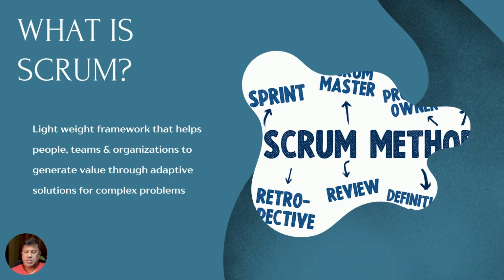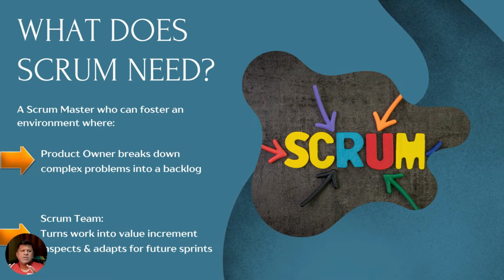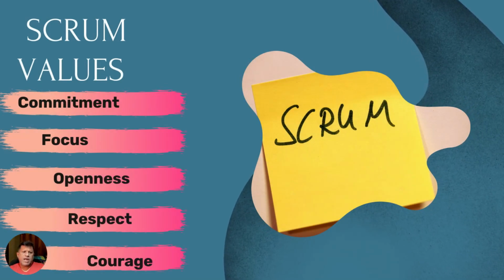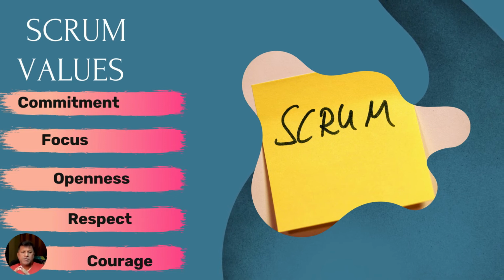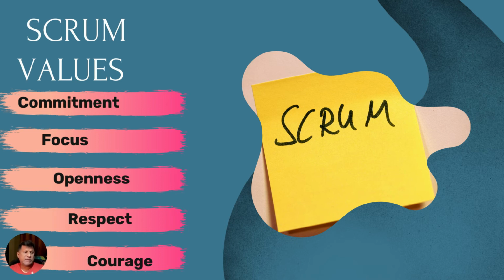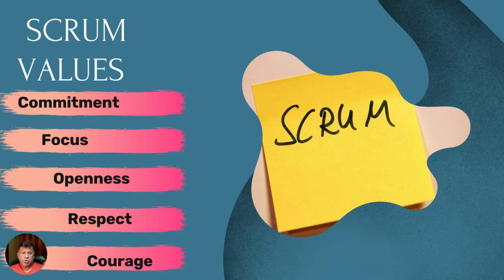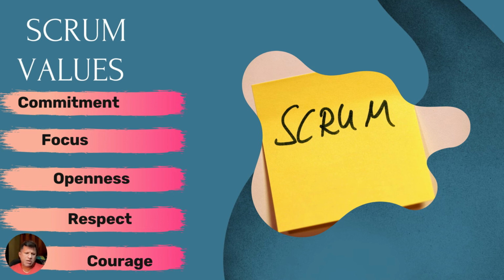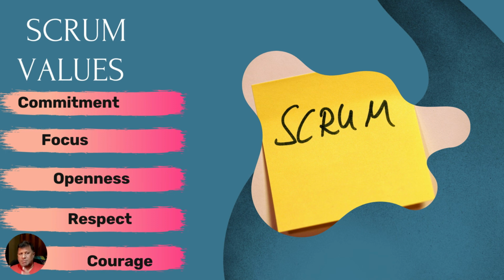Agile Fundamentals Tutorial - Introduction to Scrum (Part 1) - Comprehensive Course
This is part of our Agile Fundamentals Course program and first of the Four Part Video Series on All about Scrum. In this video, we talk about:
0:00 What is Scrum?
5:05 What does Scrum involve?
13:20 The Three Pillars of Scrum
15:05 Scrum Values

If you have any questions or any specific topic you like us to address, pls drop in your comments and we will look into it.

You can look at other videos in the play list if you are starting off on Agile.